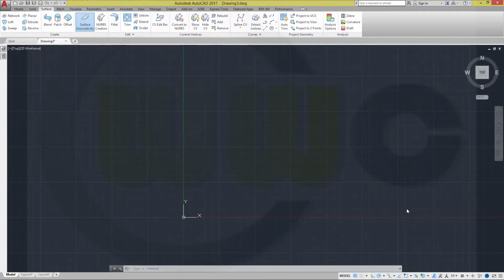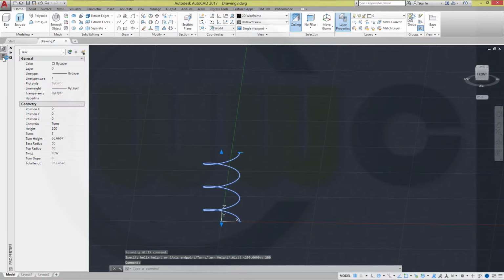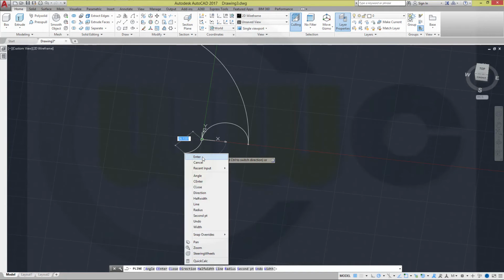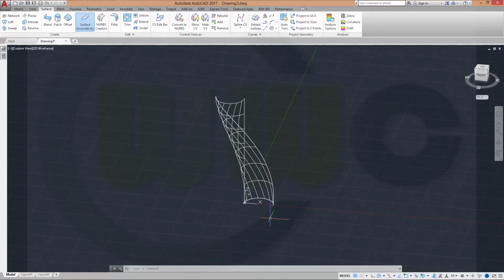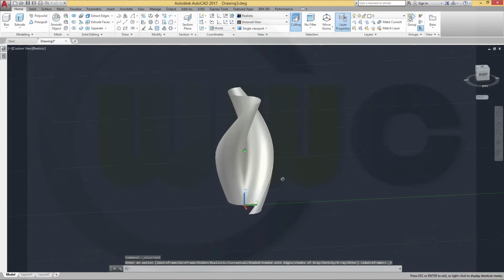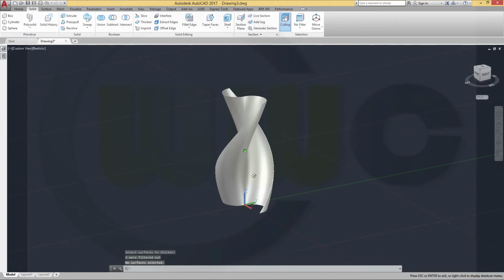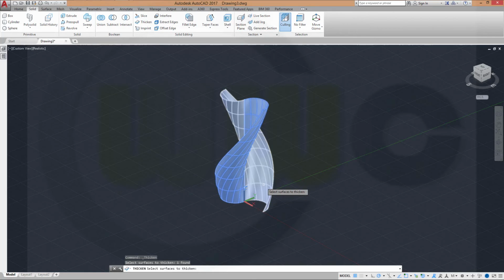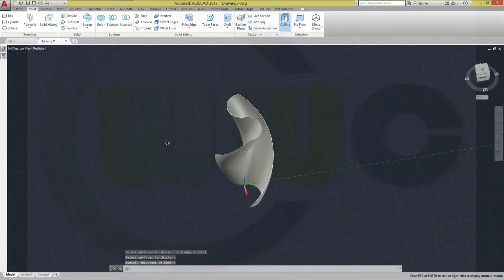Userwish - Helical Savonius Rotor - Autocad 2017 Training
One helix, one sweep, a circular pattern, changed one systemvariable and thicken/thickness does the trick.